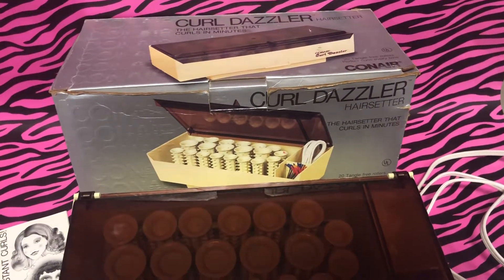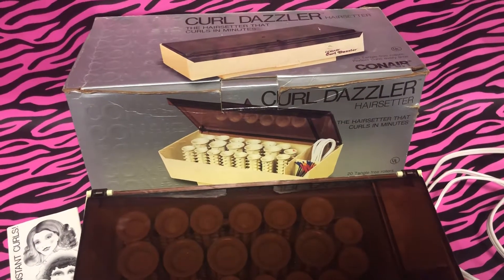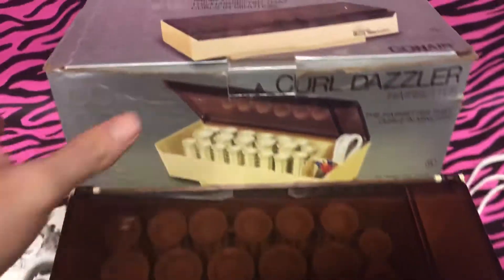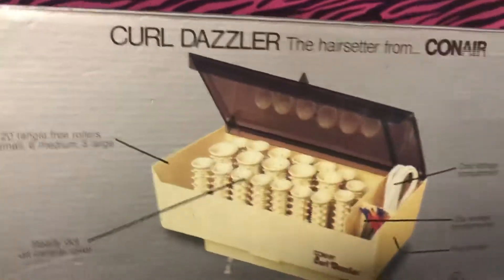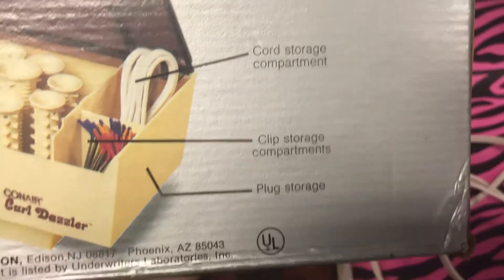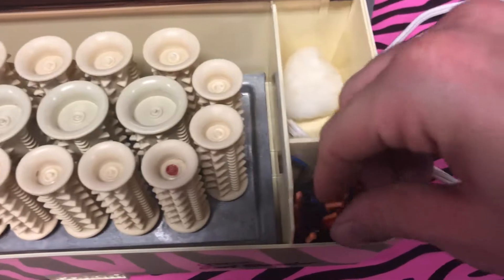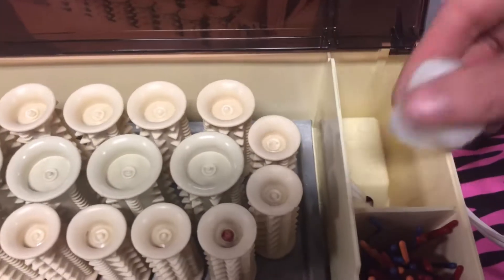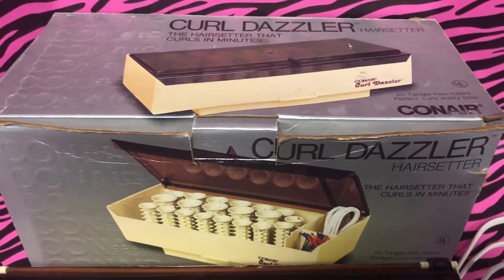CONAIR Curl Dazzler (1980) Hairsetter 80sThen80sNow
CONAIR Curl Dazzler (1980) Hairsetter